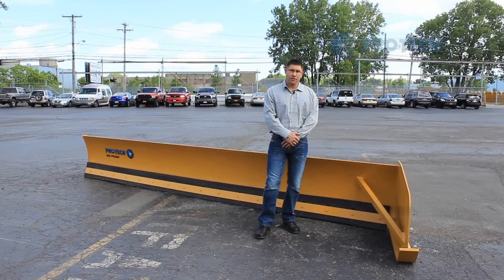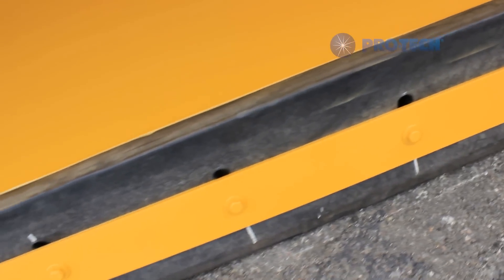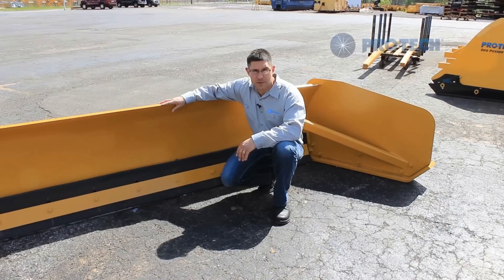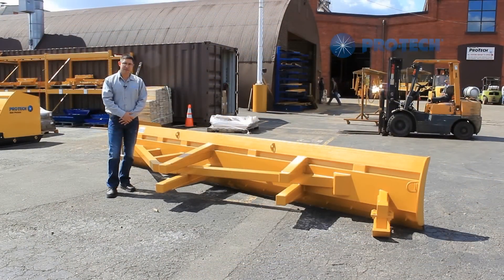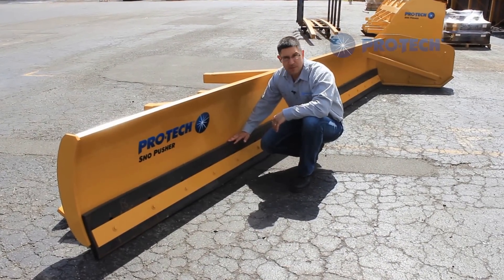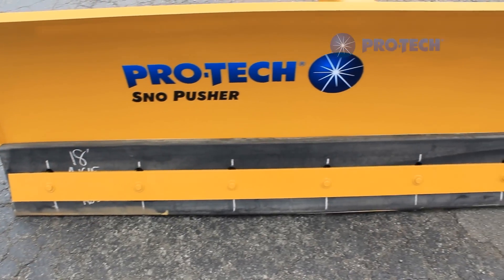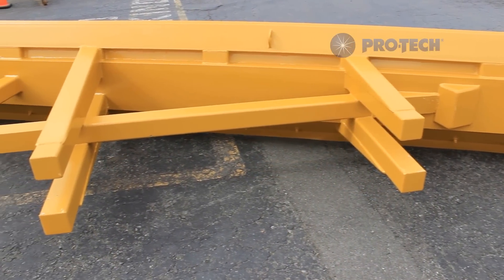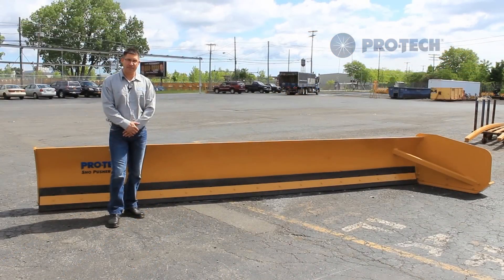Low Profile Angle Sno Pusher - Pro-Tech Sno Pusher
The Low Profile Angle Sno Pusher is a specialized model that allows customers to clear snow underneath parked trailers and other hard-to-reach areas.  The ability to windrow with the Low Profile Angle Sno Pusher can also be useful in situations where dispersing snow to the side is required.